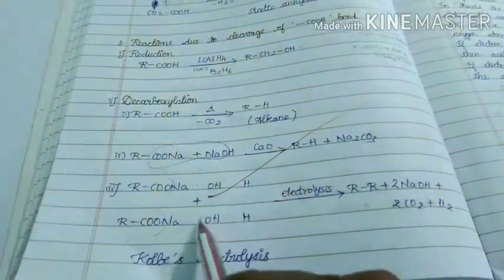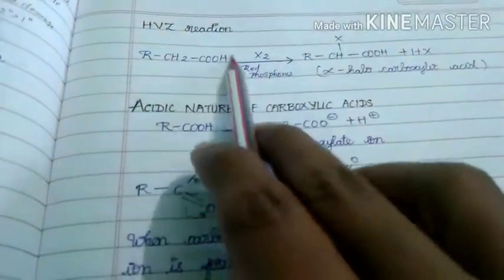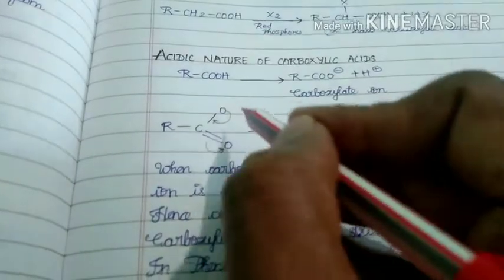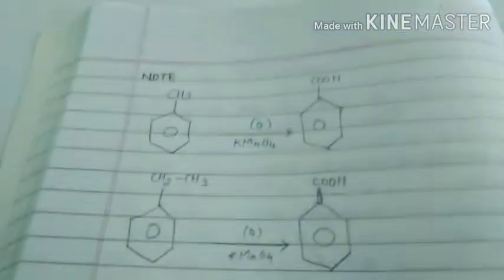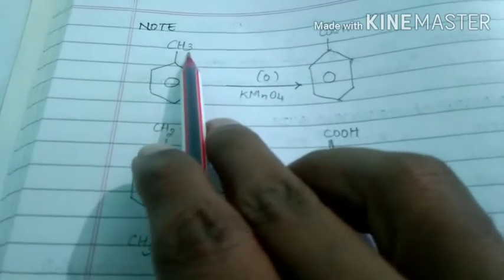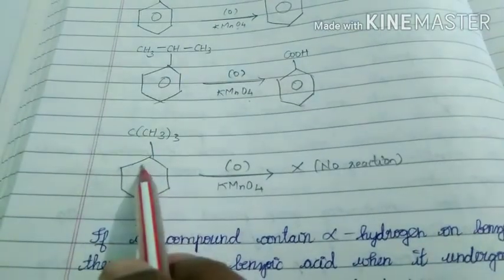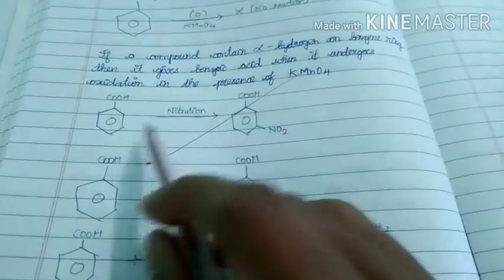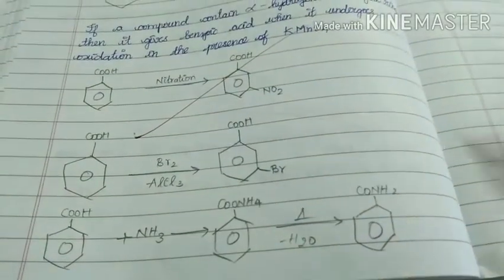Class 12 Chemistry- Aldehydes,ketones and Carboxylic acids part -7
Chemical properties of carboxylic acids ,acidic nature of carboxylic acids